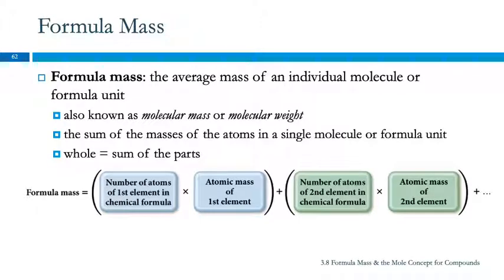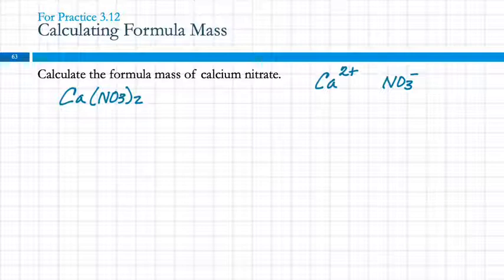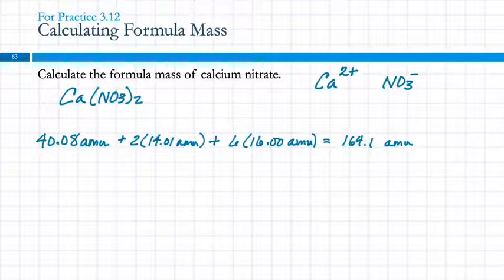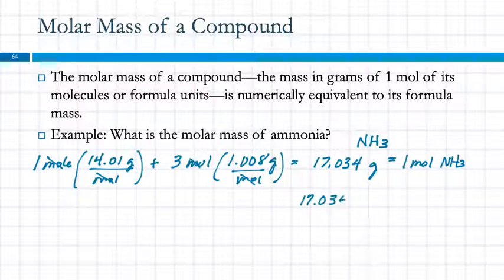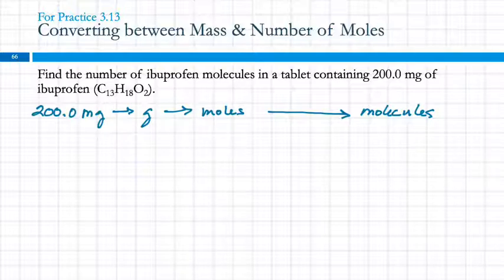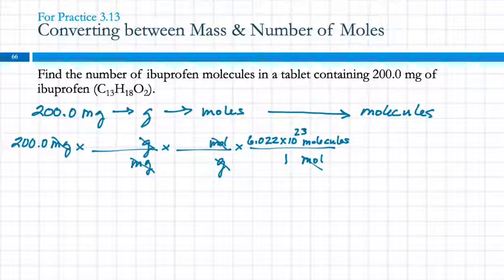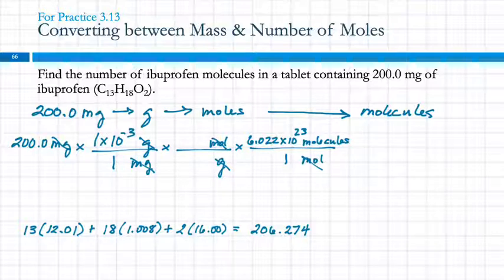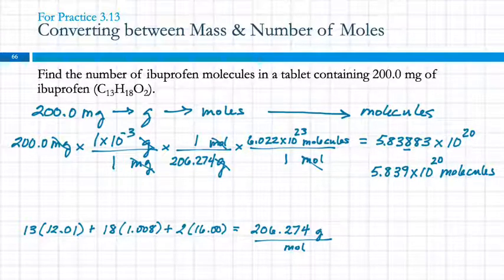3.8 Formula Mass & the Mole Concept for Compounds